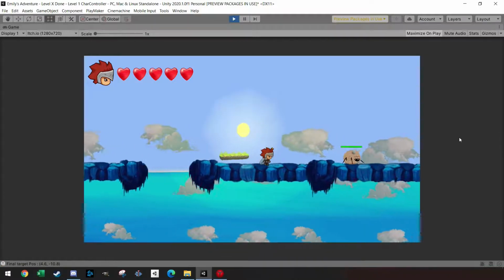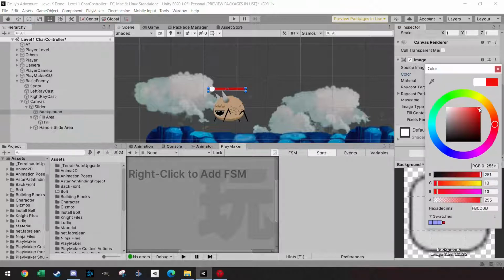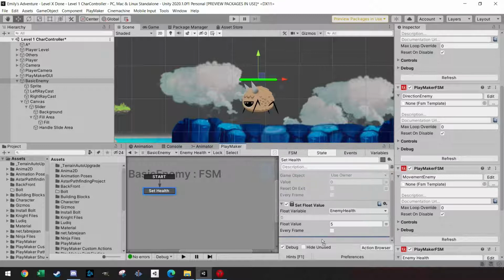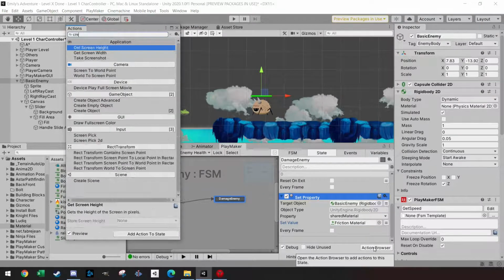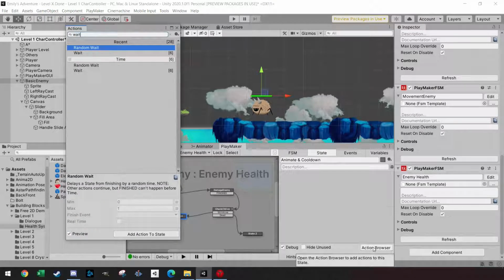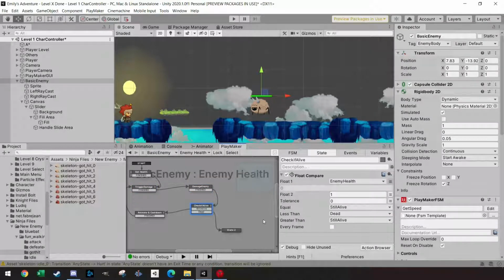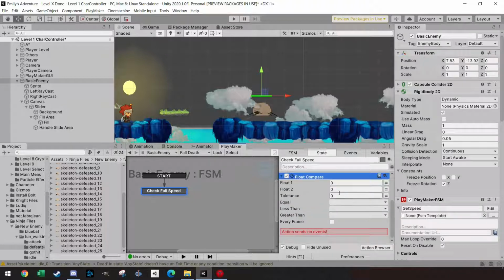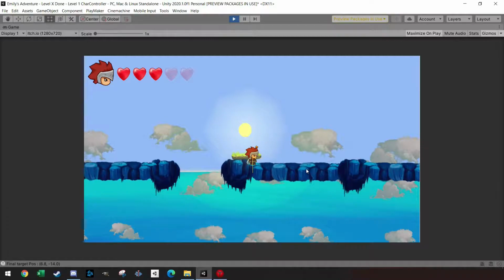2D Platformer Unity & Playmaker - Enemy Health Bar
In this tutorial I will show you how to add a health bar to your enemy incl. damage and death animation. Without any code.